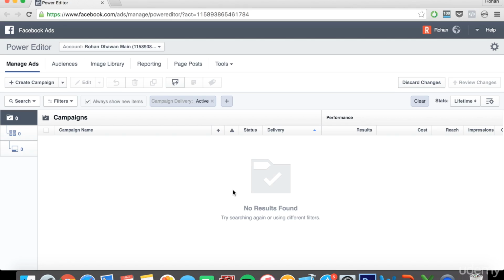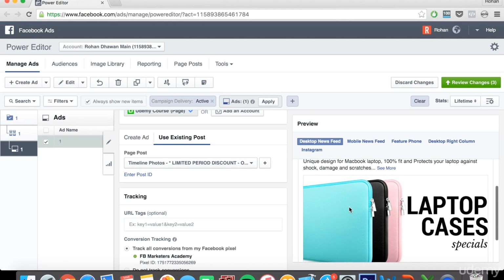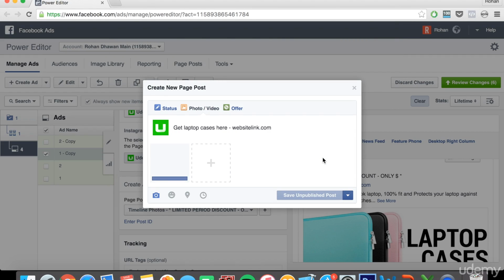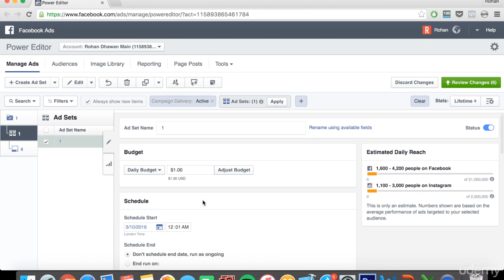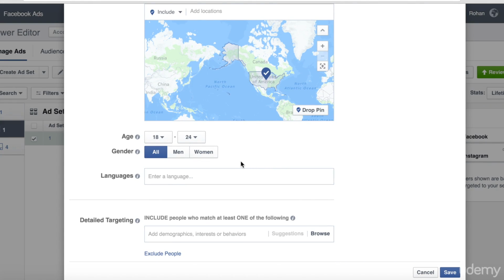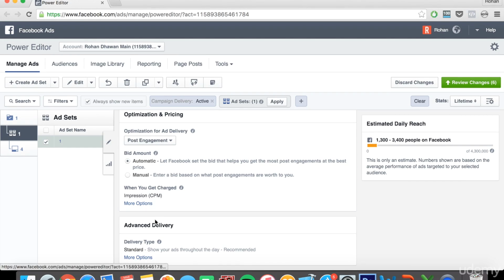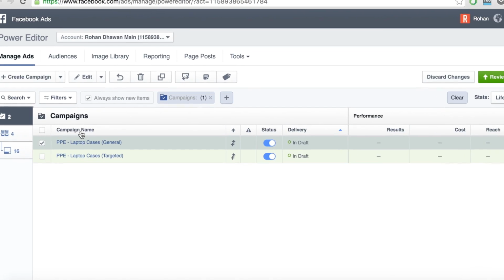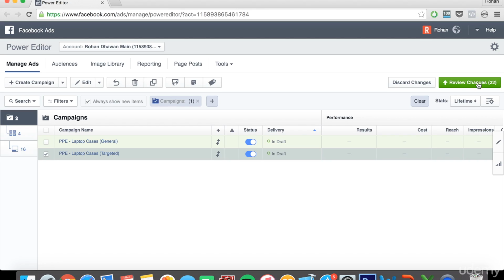Launching A Top Converting Page Post Engagement Campaign